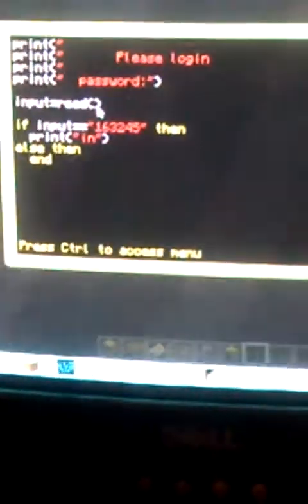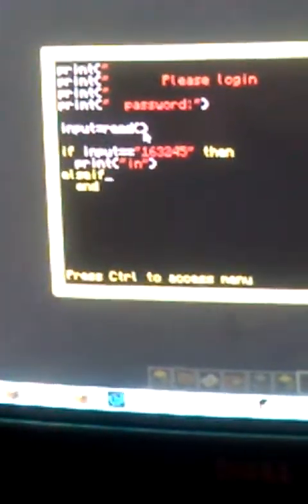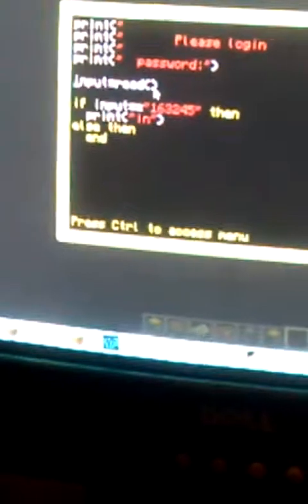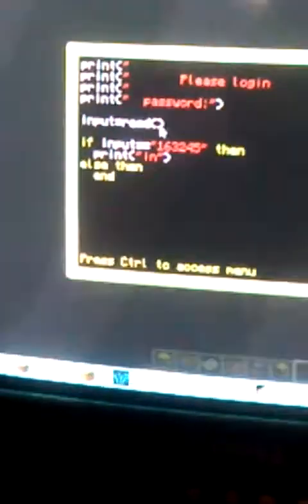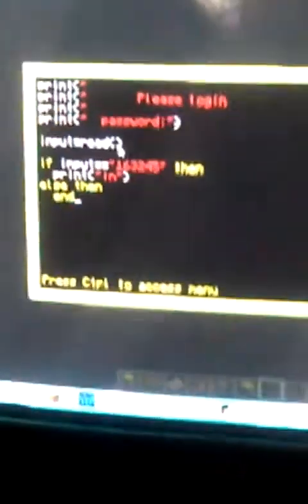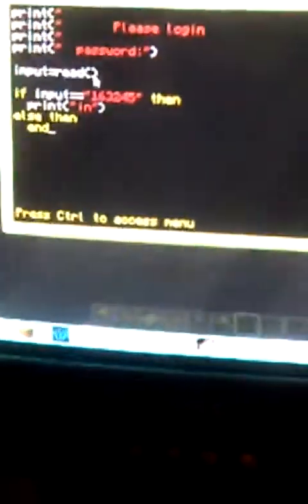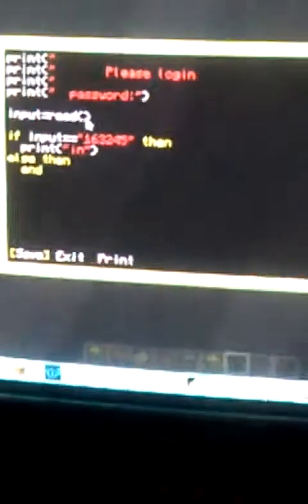11yr Old Coding Using Lua on Minecraft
My son taught himself how to use Lua and java programming languages because of Minecraft...in this video he is programming his 'smart computer' he built on Minecraft. Hes creating the login command.

UPDATE FEB 2016:
my son now is 13 now & knows 11 programming languages, 8 of them he knows at expert level, he is currently working on building video games in unity coding in C#.
Unfortunatly he won't let me film him doing any coding now but he is planning on uploading some how to coding videos on his own channel.
he also creates MLG comedy style videos and a series called The Roommate series and blooper videos. he learned Vegas Pro Video Editor, a very professional and very hard to learn Video Editor and has gotten very good at it and his videos are getting better and better if you get a chance you should check out his channel!! its

 help me build my channel!!!
I am fully immersed in creating great videos of all different sorts and would love for you to give me a chance to show you that you will enjoy what I have to offer!:):)

feel free to post in the comments if you would like more videos like this one maybe I can talk my son into doing more if my subs requested it!